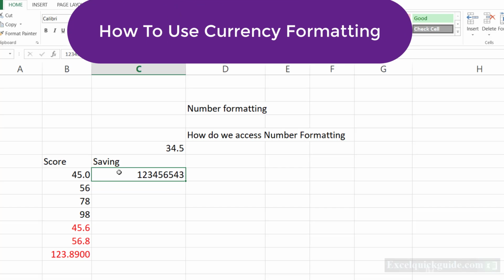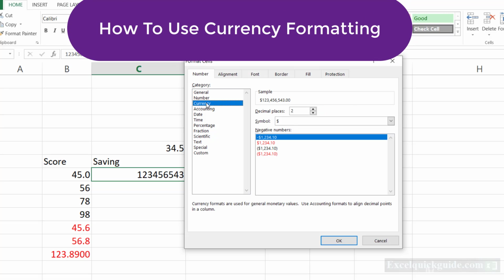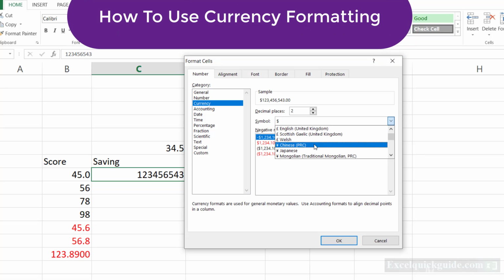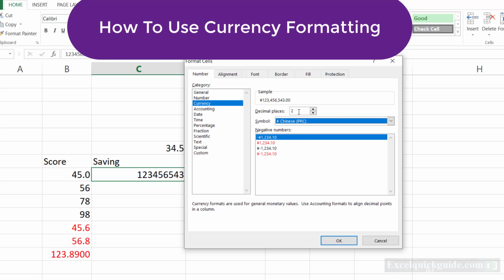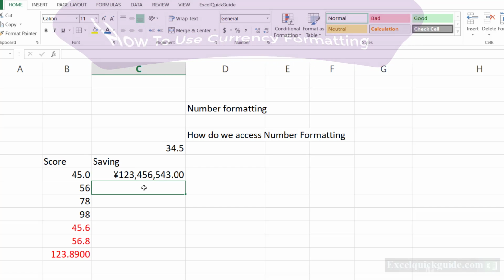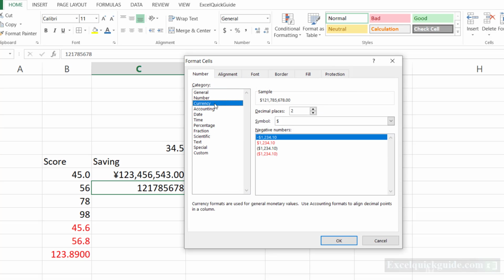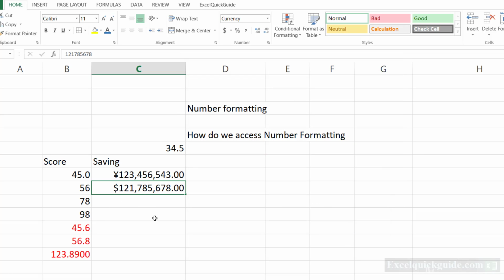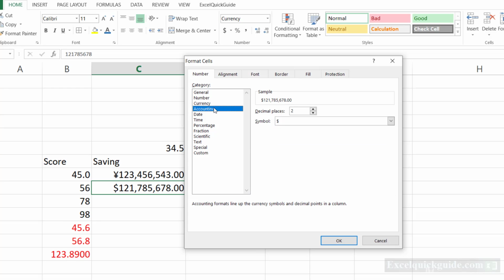how To Use Currency Formatting: Lesson5